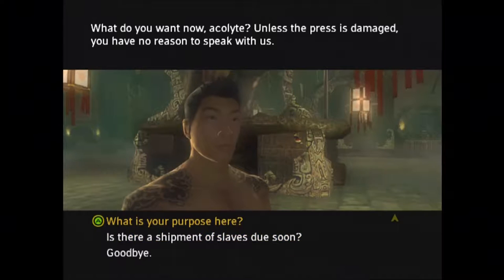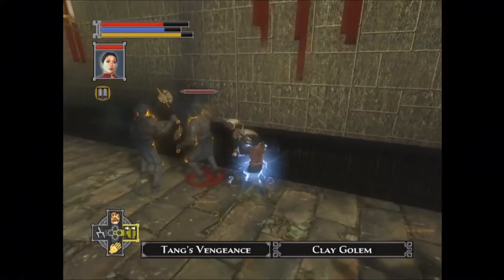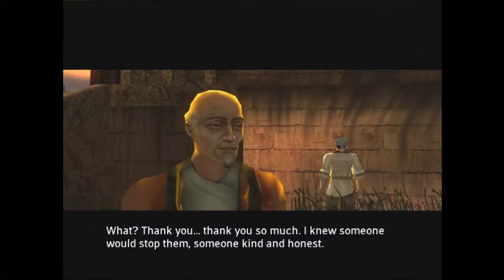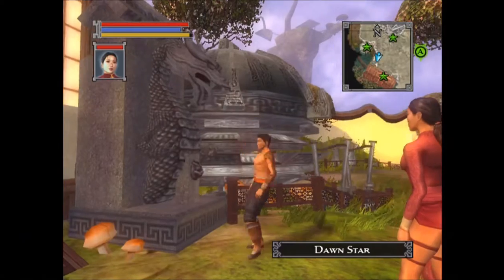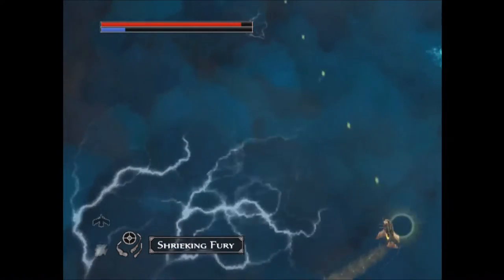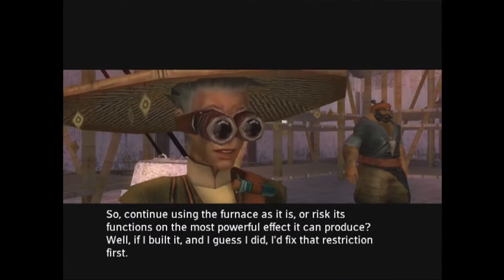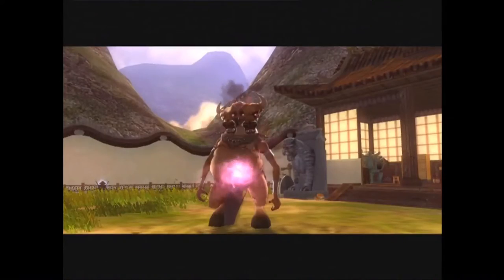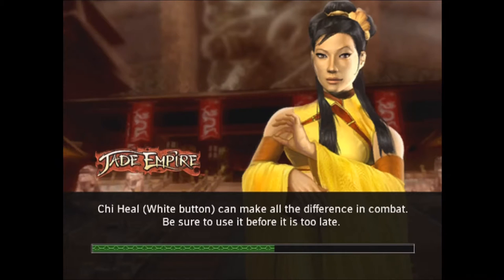Jade Empire Open Palm walkthrough with commentary part 50